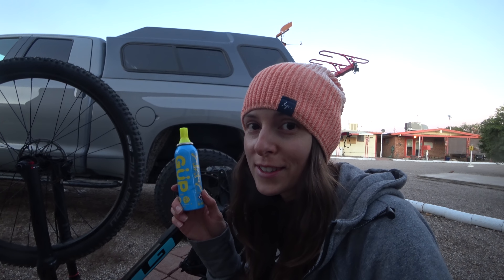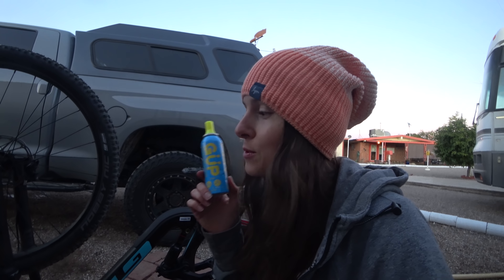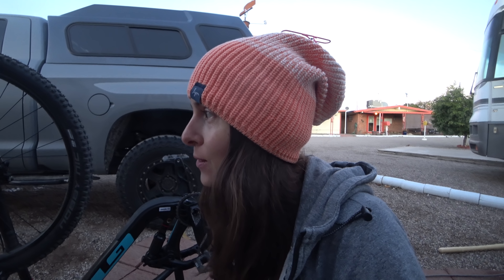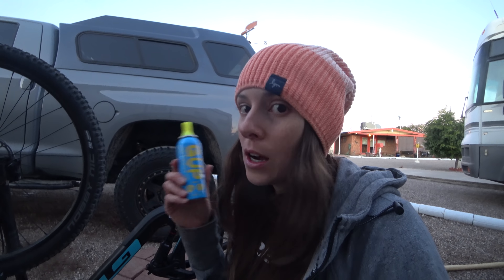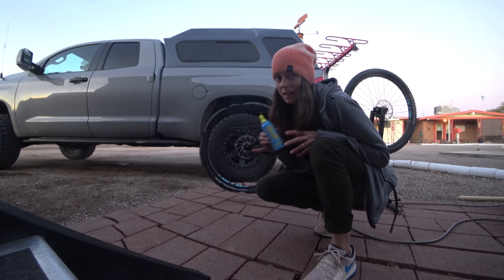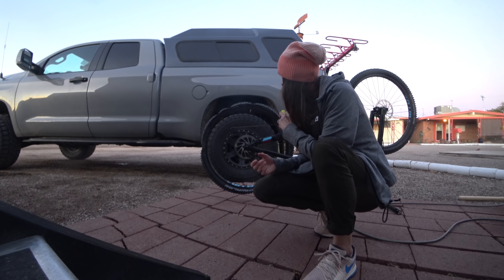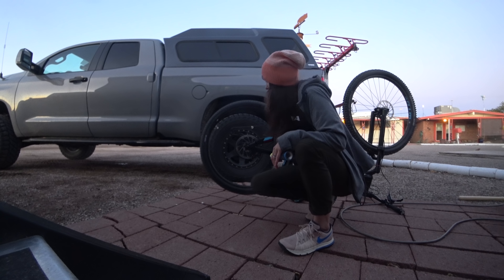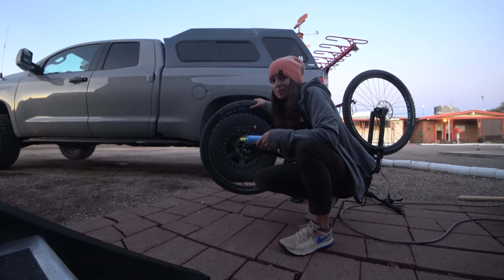Quick Way to Fix a Flat Tire - It Works! - Dusty Betty Women's Mountain biking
I finally had a flat so I could test out GUP--it's a quick way to fix a flat tire and it really works.